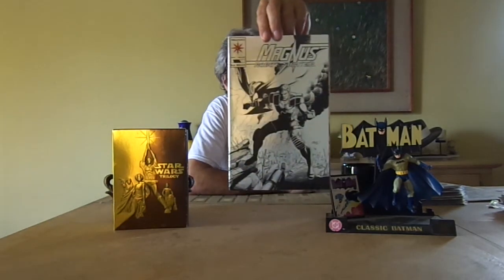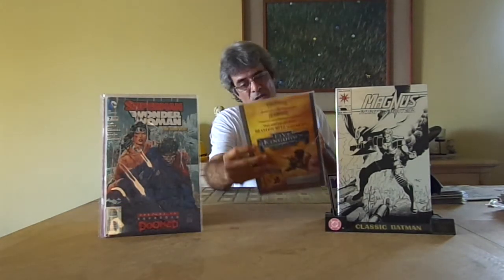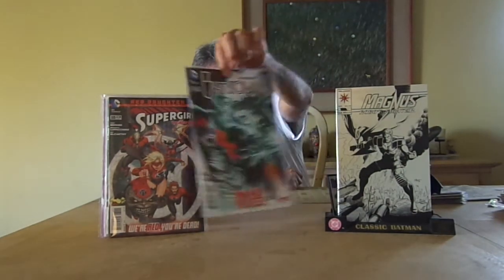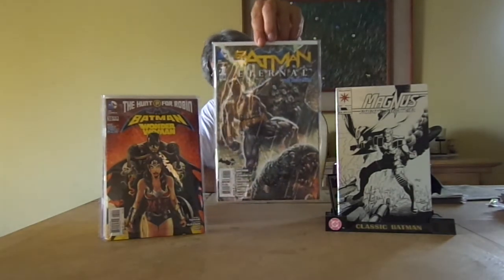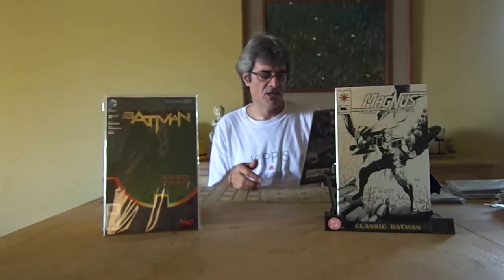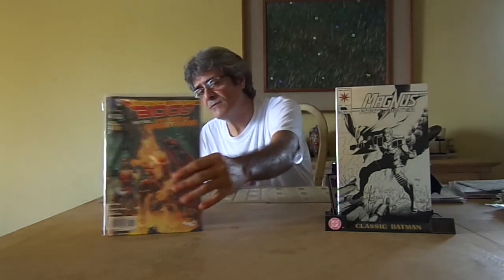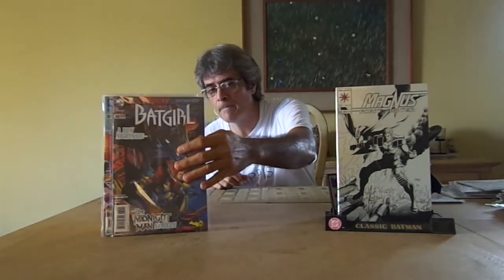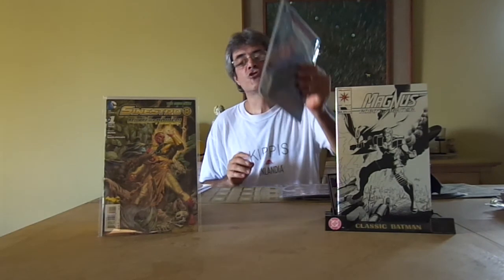thoughts for the comics for the week of 4/16/2014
my thoughts for two weeks worth of comics.